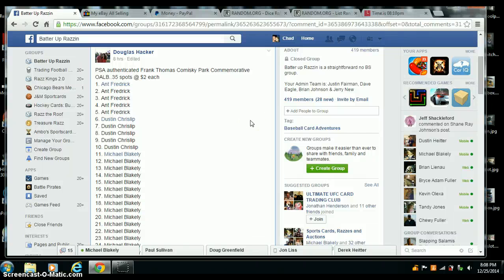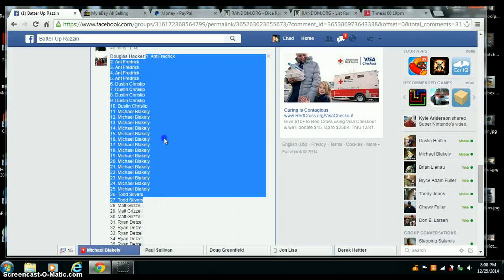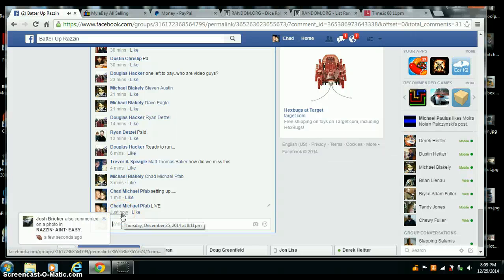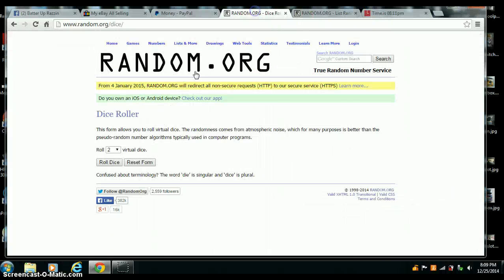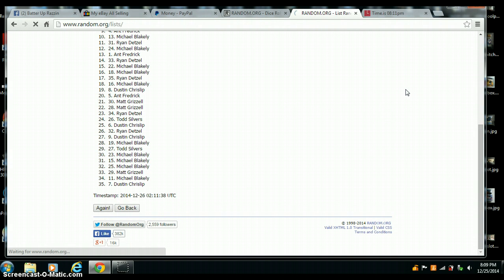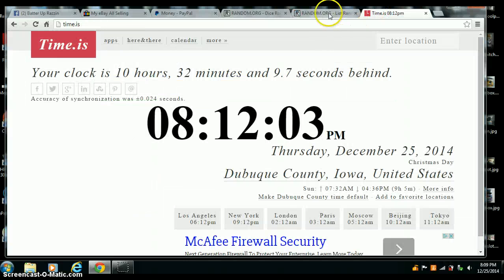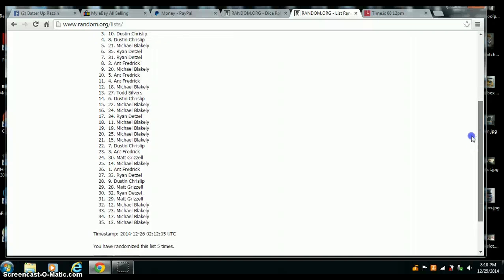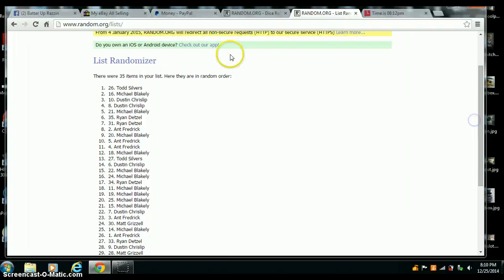DOUGLAS HACKER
FRANK THOMAS SIGNED PSA BASEBALL